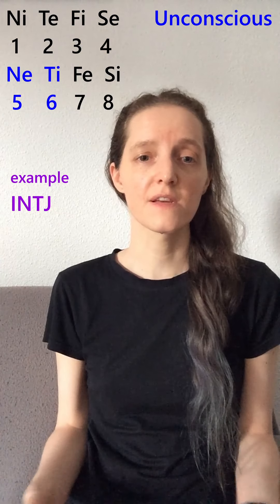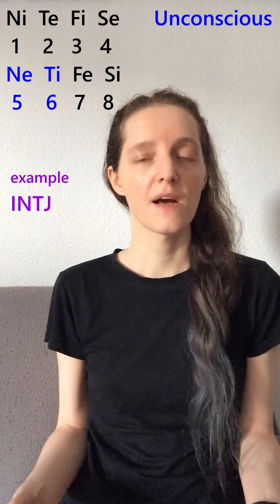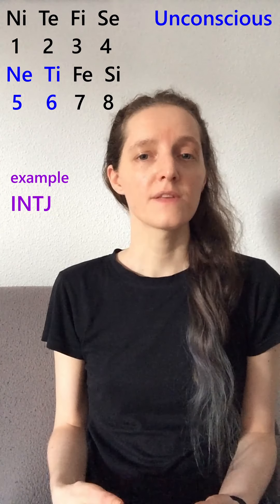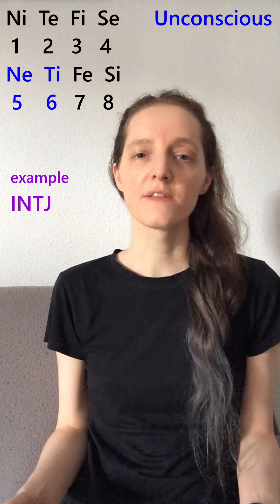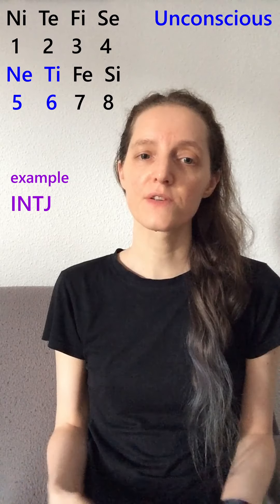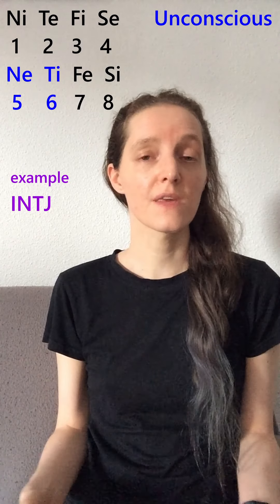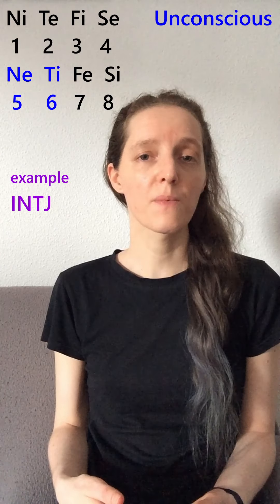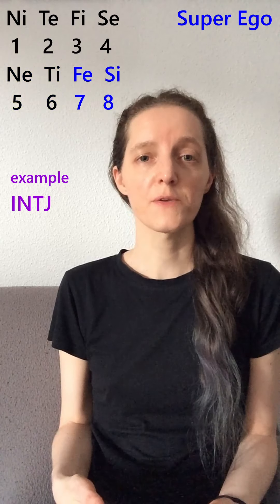4 sides of the mind - 8 cognitive functions